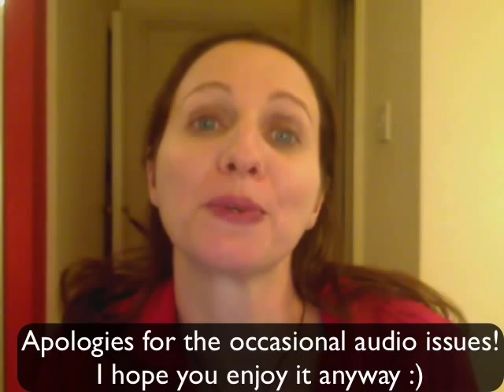Habits Of A Book Junkie In A Digital World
Reading has always been my idea of fun! I love reading and I love books, plus I believe writers are usually great readers. We spend our lives immersed with our minds elsewhere, in someone else's world or one of our own creation. Happy times indeed! Hugh Howey posted a video about his reading habits and thoughts on the state of e-readers last week, and I was inspired to create my own version. I talk about how I read, I show you some of my book collection, how I discover books, what annoys me as a reader and how I review and share the love.